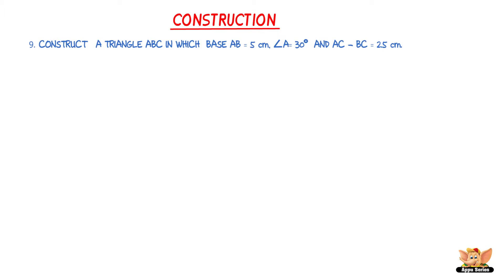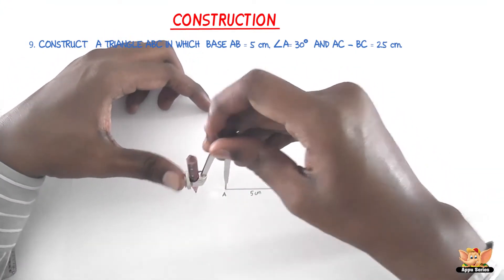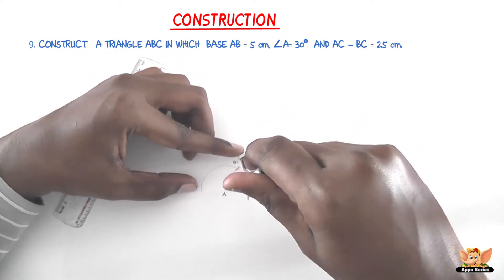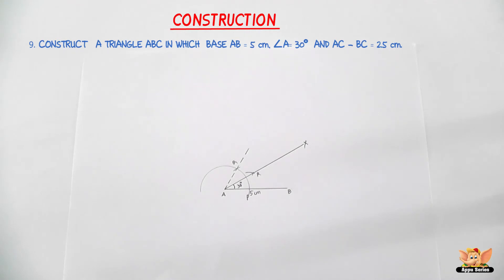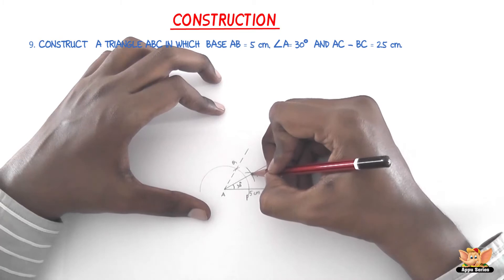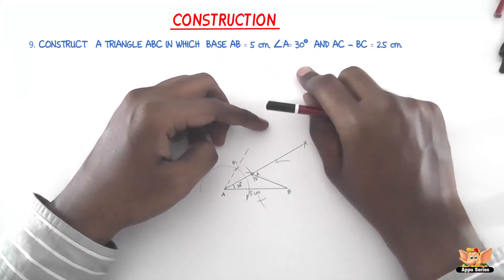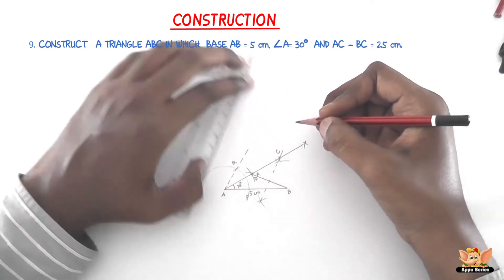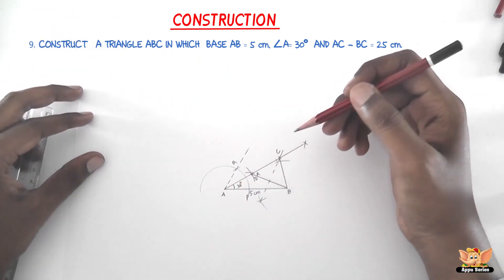Construct triangle when length of 1 side, diff. of length of other 2 sides and 1 angle are given ?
This video deals with the following construction.

Construct a triangle in which base AB=5 cm, angleA=30 degrees and AC-BC=2.5 cm.